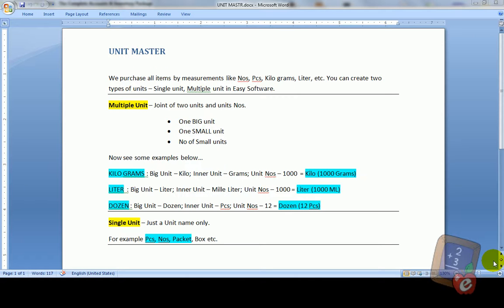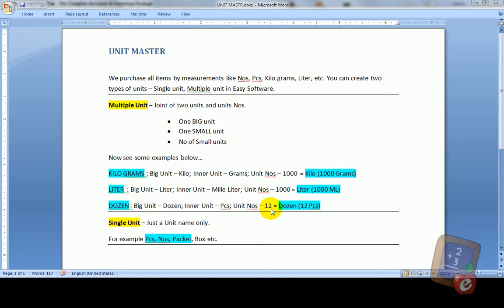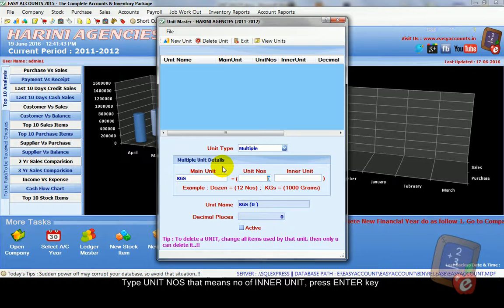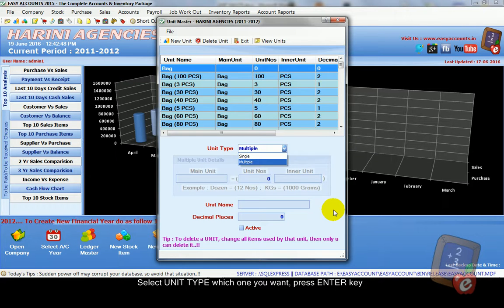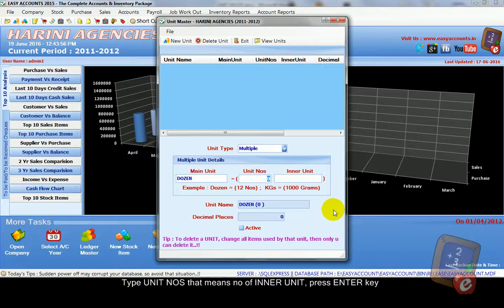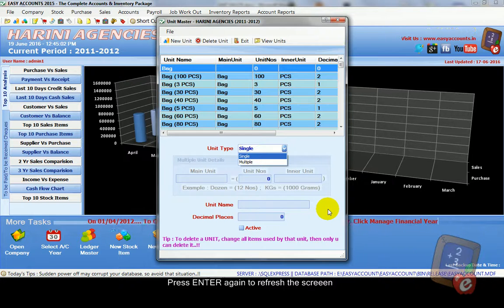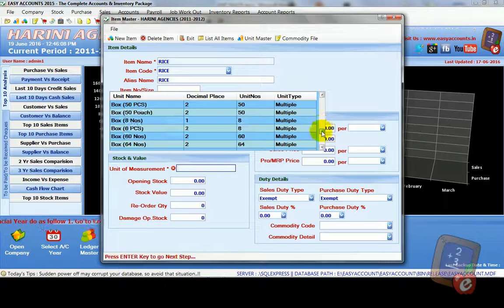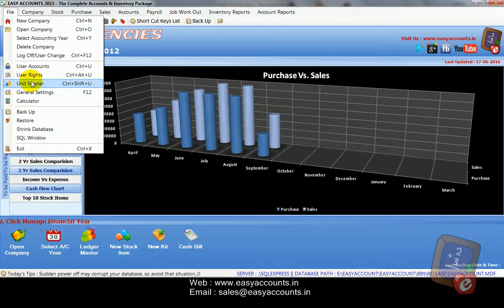How to Create a UNIT in UNIT MASTER - Accounts & Inventory Software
In this video, we see how to create a unit in UNIT MASTER in Easy Software. Full Accounts & Full Inventory Software.

Easy Software is Full Accounts & Full inventory software with GST features.

Purchase - GST Local Purchase bill, Inter-State GST Purchase Bill, Purchase Delivery Challan (DC), Purchase Order, Bill to Bill Purchase payment, Purchase Return, Purchase Payable Supplier List

Company – Financial Year Lock, Date lock, Update Item Price, Customer Group-wise Multi Price List, All Voucher Monthly Break-up, Date-wise Voucher Break-up, Date-wise Profit Report, Customer-wise Profit Report, Item-wise Profit Report, Top well Paid Customer List, Customer Vs Monthly Sales Report, Items Vs Monthly Sales Report, Supplier Vs Monthly Purchase Report, Items Vs Monthly Purchase Report, Inventory based Customer/Supplier Accounts Ledger View

General – Software User Creation, User-wise/Screen-wise Rights, 2 different location Back-up option, Online back option